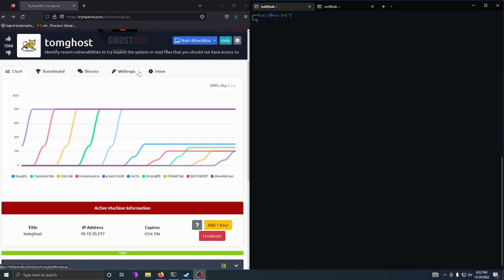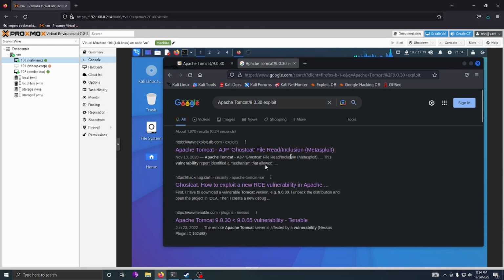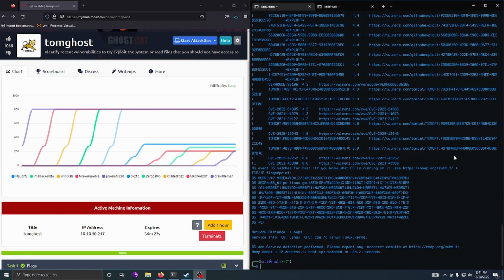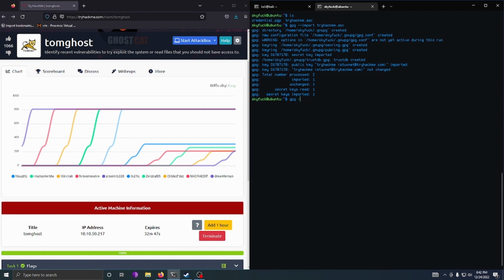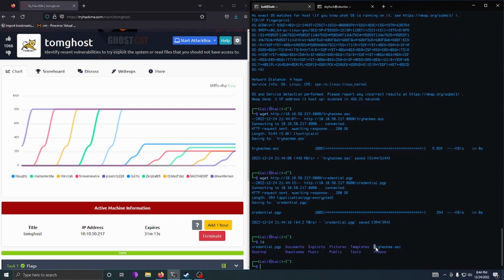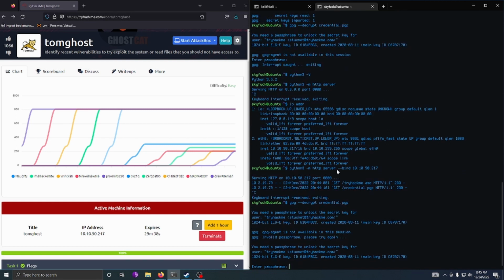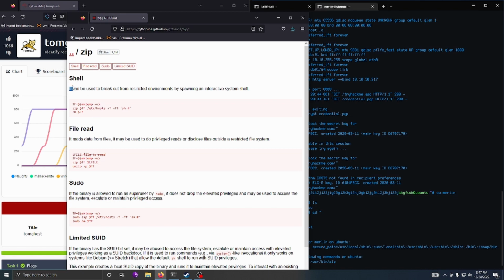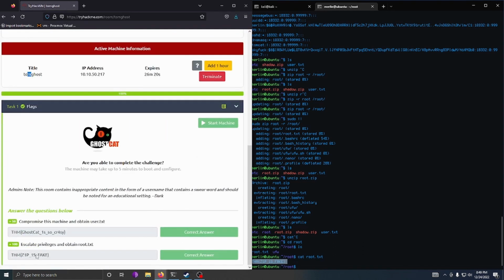TryHackMe: Tomghost Walkthrough